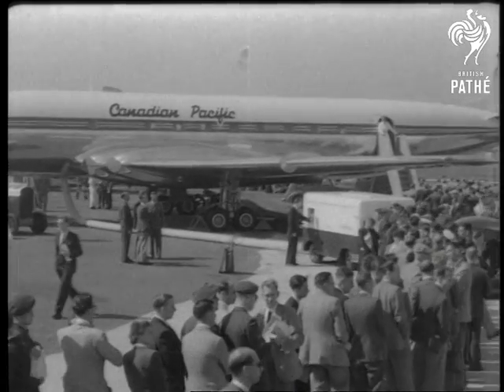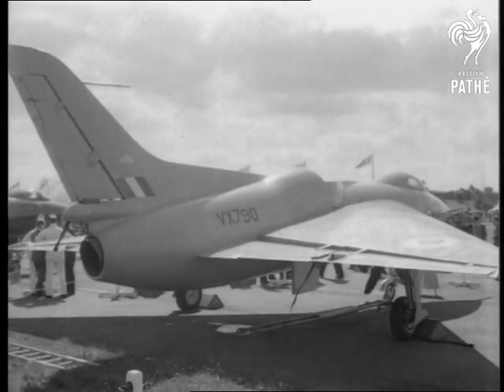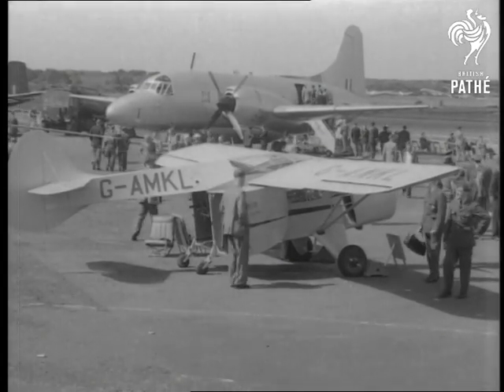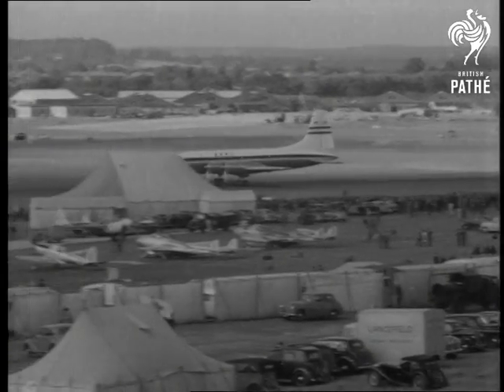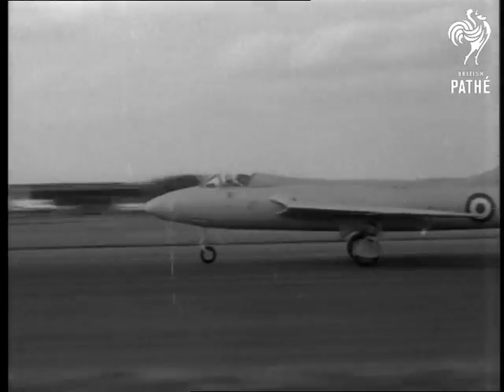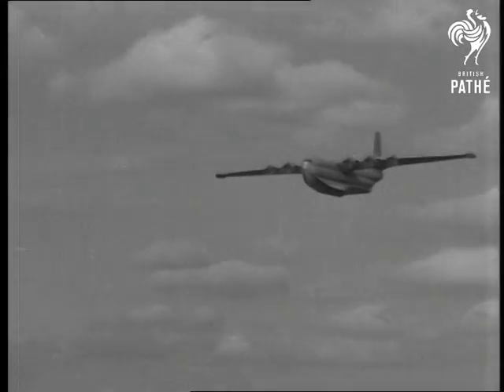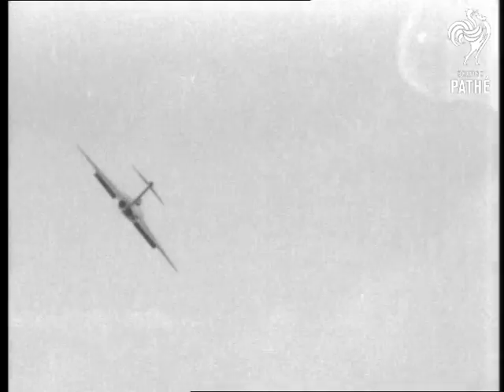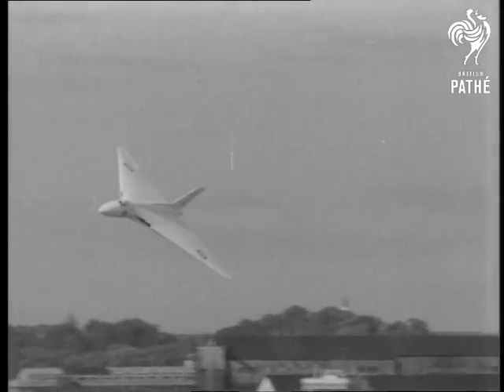Britain's Aircraft Parade (1952)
Farnborough Air Show.

GV. Pan, crowds looking at Canadian Pacific Comet.  SV. People looking at nose of Britannia.  SV. People looking at Westland Wyvern MK 4, showing the double propellor.   CU. Showing double propellor.  SV. People looking at the Saunders Roe Skeeter helicopter. CU. Men looking into cockpit of helicopter.  LV. Railway carriage type helicopter - a Bristol type 173.

LS. Vickers 508 fighter showing outspread wings.  SV. Crowds looking at delta-wing Avro 707B.  BV. Showing delta-wing 707B.  FV. Delta-wing Avro 707A, with long pointed nose.  CU. Name-plate '707A Research Aircraft'.  SV. Showing cockpit and nose of 707A.

LV. Small plane in foreground and the large Bristol freight in background.  SV. Pan, tail of Bristol freighter to nose of aircraft.  SV. Showing gun mounted inside.  SV. Small ambulance plane (Auster) carrying two passengers.  LS. People going up ramp into nose of Bristol freighter.  SV. People going up ramp and into nose of plane.

SV. Towards and pan, Skeeter helicopter flying overhead and past camera.  SV. Railway carriage type helicopter - Bristol type 173 - hovering in air and then moves away.  AS. Pan, Bristol 173 flying past overhead.  GV. Pan, Britannia taxiing along for take-off & SV. Pan shot.  SV. People looking skywards.  AS. Britannia flies overhead and past camera.

GV. Pan, Sprite Comet taxiing along for take-off.  SV. Towards and pan, a rocket-assisted take-off of Sprite Comet.  GV. Sprite Comet climbing after take off.  GV. Pan, Vickers Valiant taxiing along for take-off.  CU. Pan, Vickers Valiant taxiing past.  SV. Towards and pan, Hawker Hunter taxiing past for take-off.  SV. Towards and pan, the Gloster Javelin takes off and starts to climb.  LV. Towards and pan, the Vickers Valiant flying low over drome, right to left.

LV. Saunders-Roe "Princess" Flying Boat Overhead.  SV. Prince Philip, Duke of Edinburgh watching.  SV. Pan Gloucester Javeline into CU.  SV. D.H.110 Flying at Supersonic Speed.  SV. Foreigners watching.  LV. Delta Bomber flying.  SV. Two American airmen watching.  CU. Pan Delta Bomber 707A flying away.

(Mute Orig. Neg.)

Note: extensive documentation on file regarding the aircraft, pilots and engines on display at the show.

Selected Originals exist for this item - see other records.
 FILM ID:26.65